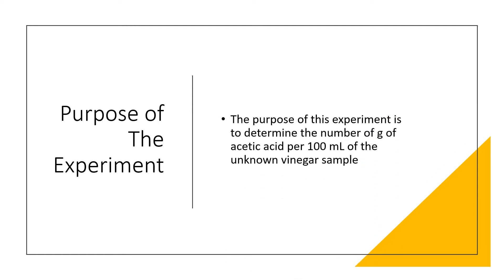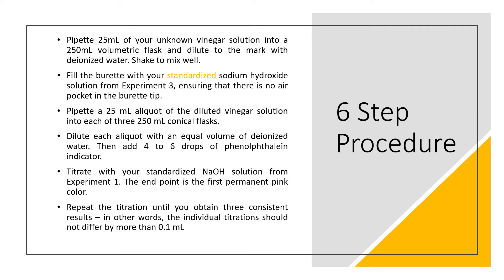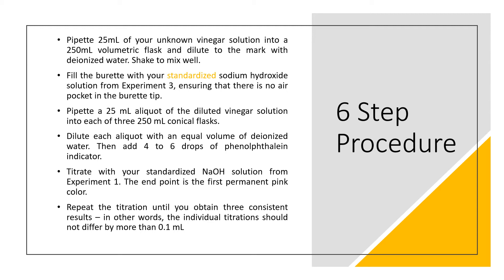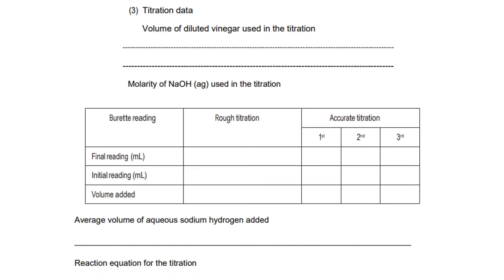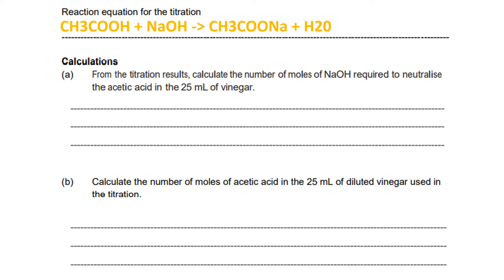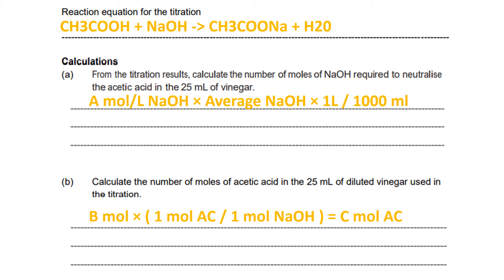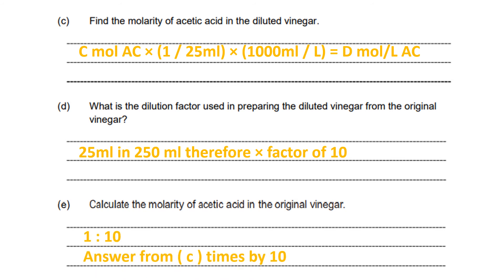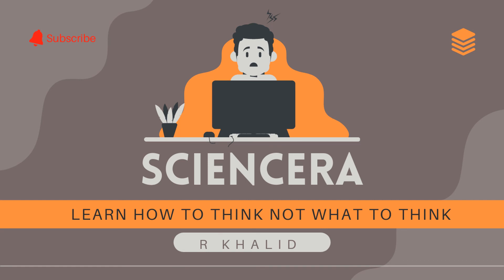Determination of the Acid content of Vinegar - CHE1503 Experiment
In this video, I’ll show you the lab experiment on how to determine the acid content of the vinegar.

Vinegar is essentially an aqueous solution of acetic acid, which is a carboxylic acid. The acid
has one ionizable proton, the hydrogen from the –OH group, and it is a weak acid, with
pKa value of 1.75 x 10 -5 at 25 °C. The total acid content of vinegar can be determined by
titration with a standard base such as sodium hydroxide, using phenolphthalein as the
indicator. The principal acidic constituent is acetic acid. Although other acids are also
present, the results are reported in terms of acetic acid, which normally ranges between
4 and 6% (w/v).

The equation for the titration reaction is:
CH3COOH + NaOH → CH3COONa + H2O

The molecular mass of acetic acid is 60.05 g mol-1. Since the information on the vinegar
bottle label gives the concentration of acetic acid in w/v %, you have to convert a
concentration of acetic acid in mol /L to that in mass of acetic acid per 100 mL of vinegar.

ABOUT MY CHANNEL:
Hi! I’m Rubbia Khalid. On my channel, you will find Educational Vedios. I love sharing UNISA modules notes. for example - anatomy and physiology / biochemistry/ immunology etc.] with you guys as I experience them myself.

Feel free to add me on Instagram/Facebook/Snapchat/Tiktok: @sciencera.learntothink

00:00 Introduction
00:20 Purpose
00:37 Reagents
00:47 Procedure
02:25 Lab Report
04:29 Calculations on Lab Report